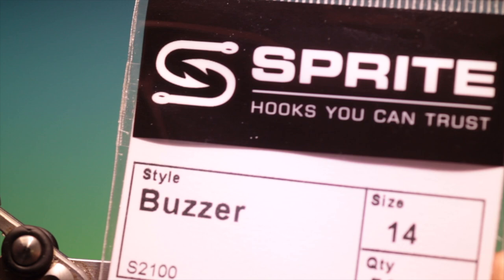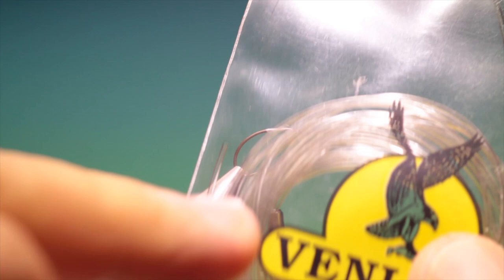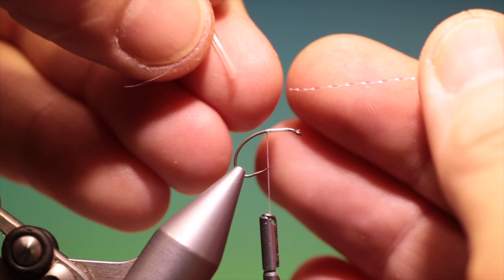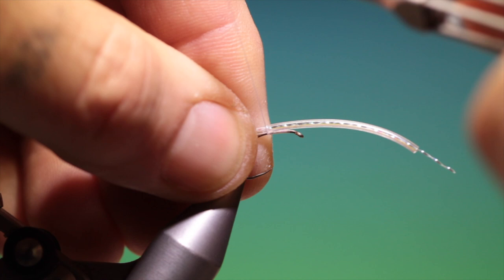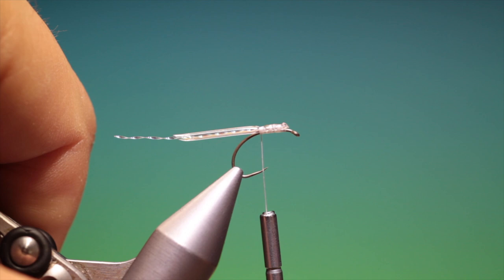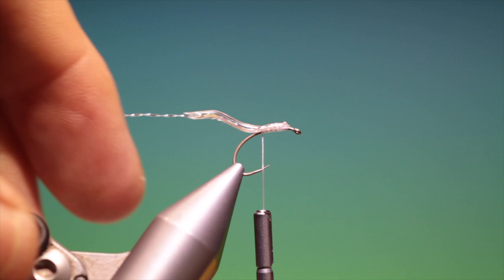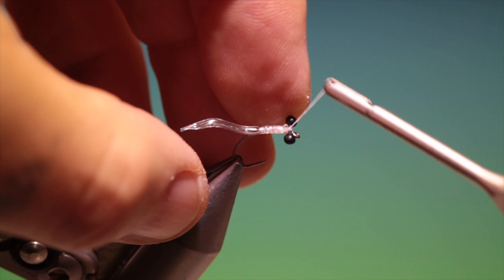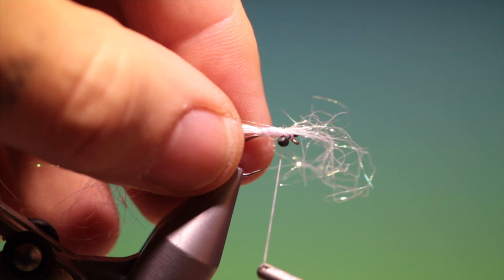Fly Tying a Mysis Saltwater Shrimp fly with Barry Ord Clarke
A quick and simple, semi realistic pattern to imitate the Mysis shrimp fly. Ranging from 0.5 to 25 mm long with a slender transparent body. Inspite its small size the Mysis is a very important food item in both lakes and saltwater. Heres a few good techniques for getting it right!